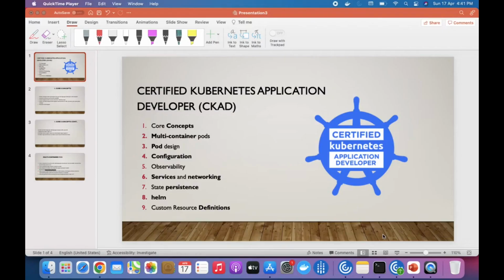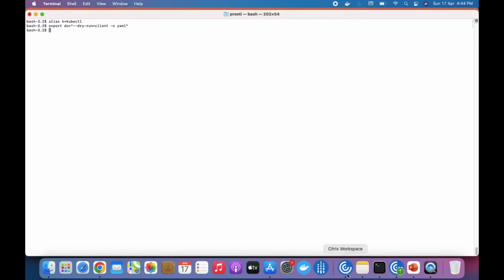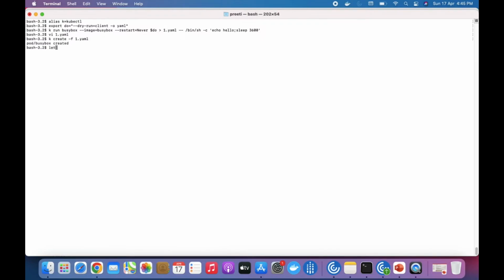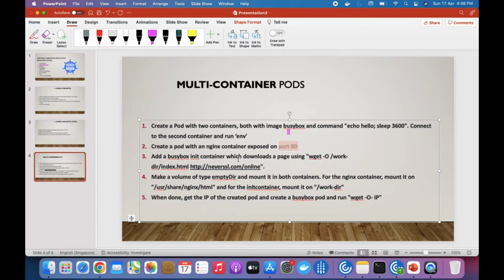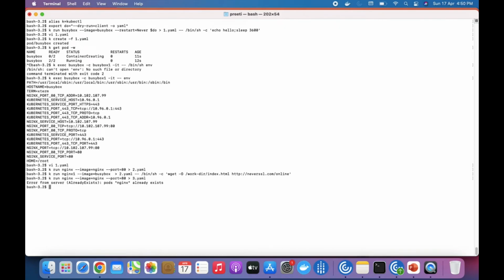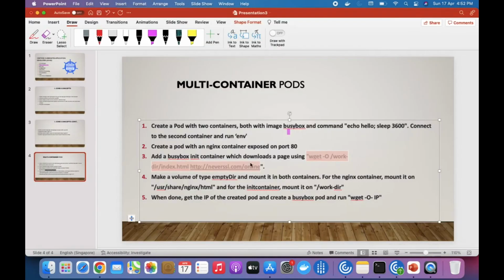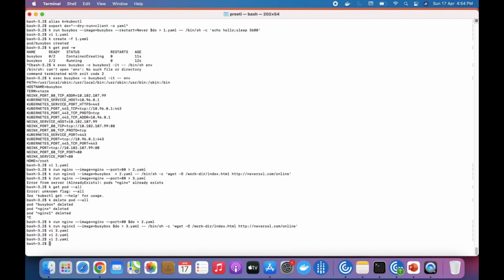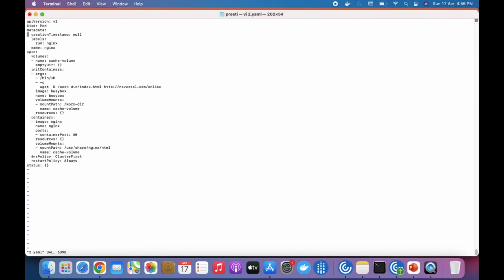Certified Kubernetes Application Developer (CKAD) Exam Question and Answers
This video talks about how can you practice for Certified Kubernetes Application Developer CKAD

Are you currently spending countless hours trying to study and memorize all the Certified Kubernetes Application Developer exam objectives? If yes then you are at the right place. Pass your Certified Kubernetes Application Developer with the help of our Questions Answer. These exam questions help you to get prepared for the main exam environment.